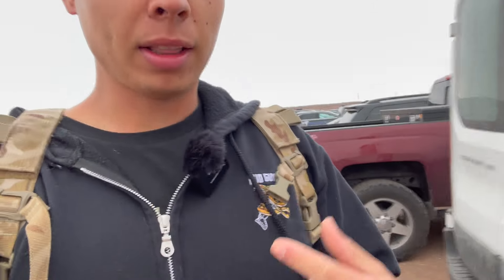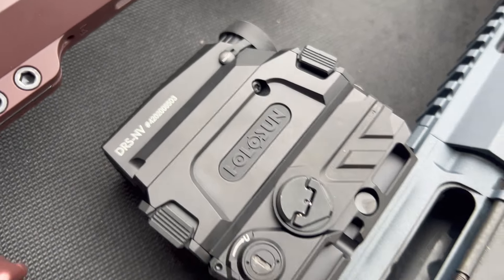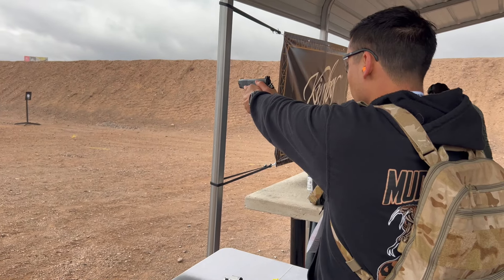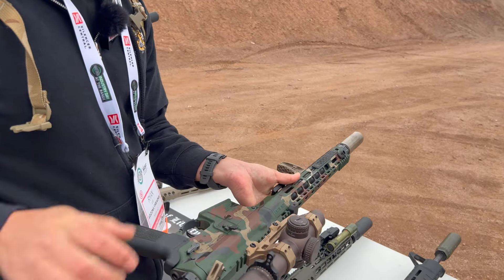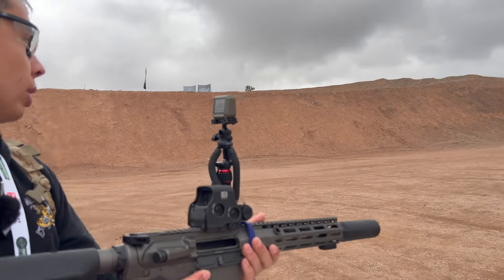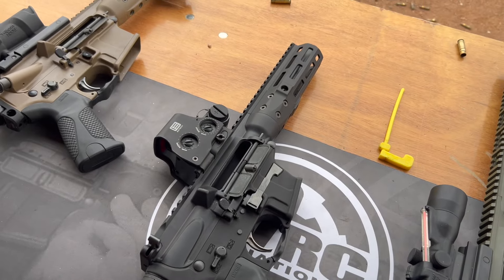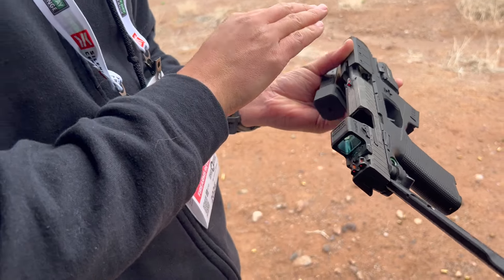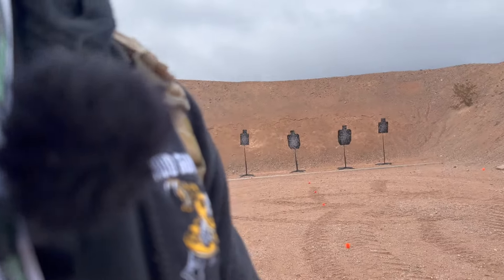Industry Day At The Range 2024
We are in Vegas for Shot Show this week and today we got to test out some of the new products for 2024.

Instragrams: mud_gunner & atroxco